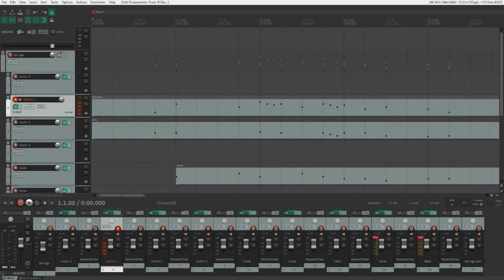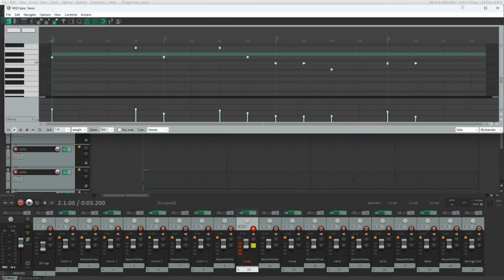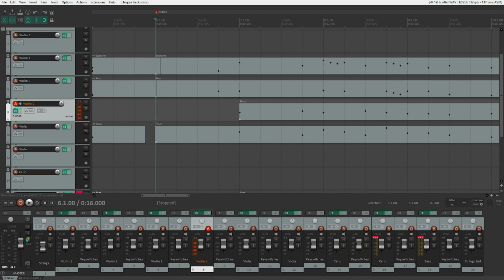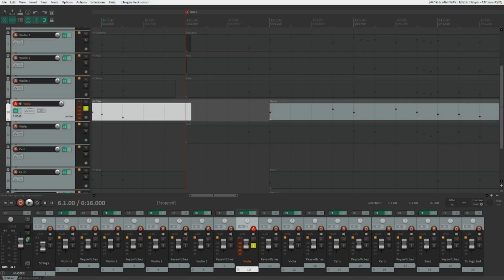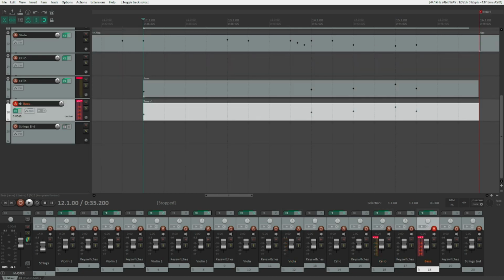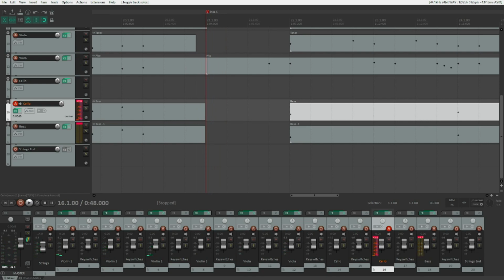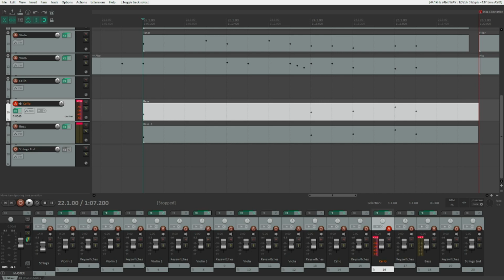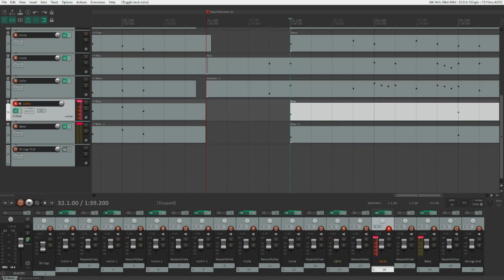How you can create this EPIC cinematic string sound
You might have watched my two best-of videos on my live streams in which I tried to recreate the huge cinematic strings sound within REAPER. Turns out that I didn't get the different voices correctly during those streams, but Ryan himself helped me out with this so that I can now explain all the steps you need to take to enhance your 4-voice arrangement to a full 9-voice arrangement. Thanks to Ryan Leach who created the original video. This video will just try to provide a more accessible guide by playing all the necessary voices separately so that people can follow along more easily.

You will also find links to the REAPER project and a MIDI file below which contain all the details for every single step so that you can follow along with exactly the same MIDI data that I was using for this video.

Chapters:

00:00 Introduction
02:46 Step 1: 4-voice arrangement
06:11 Step 2: Adding a filler line to fill the gaps
08:23 Step 3: Adding the basses
09:36 Step 4: Extending the violins an octave above
10:40 Step 5: Moving everything else up an octave
12:12 Step 6, variation 1: Adding the filler line back in
13:01 Step 6, variation 2: Doubling the melody with the cellos
14:12 Outro